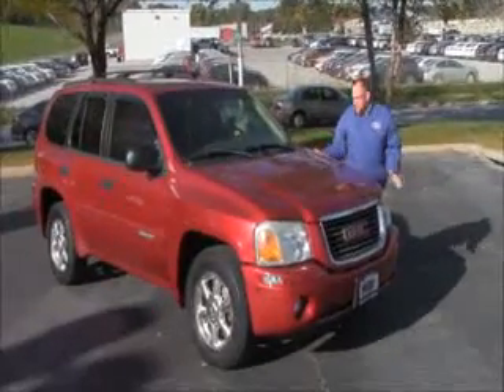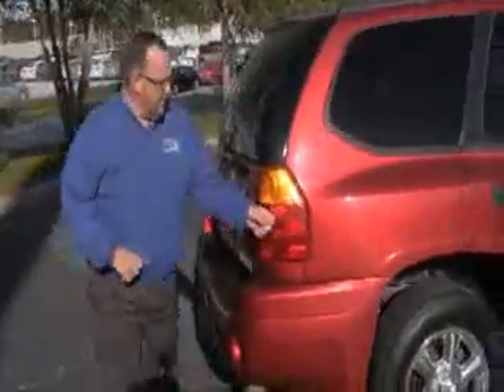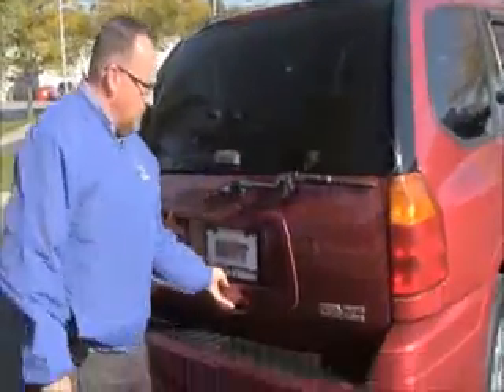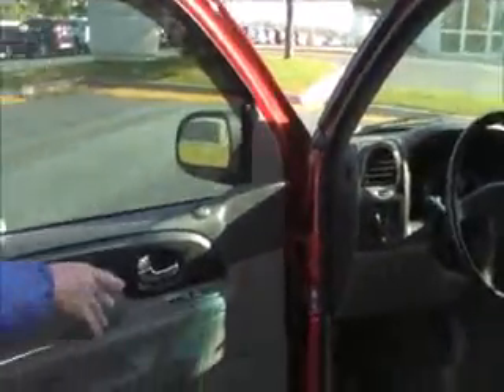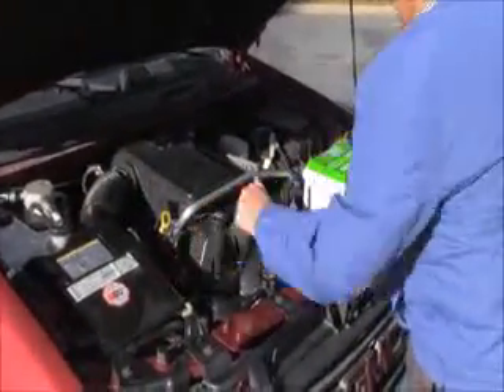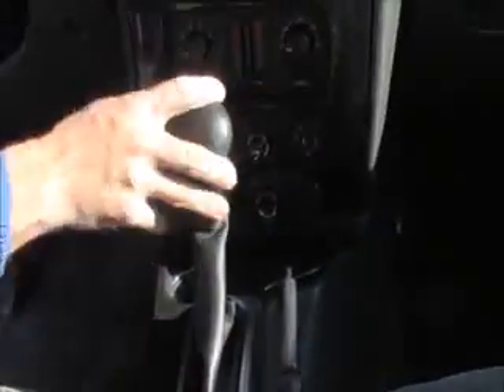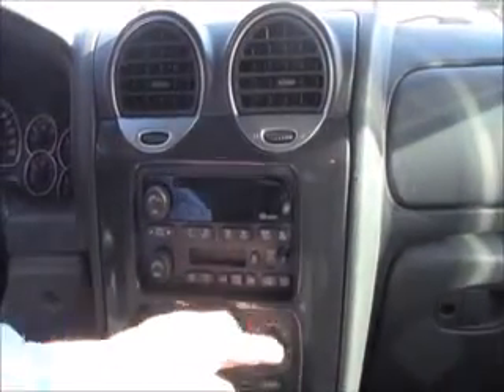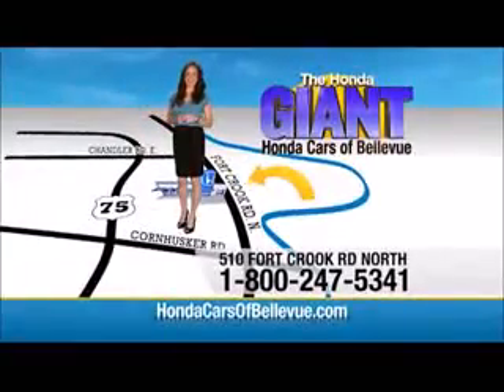Used 2003 GMC Envoy SLT 4wd for sale at Honda Cars of Bellevue...an Omaha Honda Dealer!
Test drive this Used 2003 GMC Envoy SLT 4wd for sale at Honda Cars of Bellevue your exclusive Honda dealer for Bellevue, Nebraska providing superior Honda service to the greater Omaha and Council Bluffs, Iowa metro areas.
Looking for a clean, well-cared for 2003 GMC Envoy? This is it.

Your buying risks are reduced thanks to a CARFAX BuyBack Guarantee. Gone are the days of SUVs being the size of a tank and handling like one. This GMC Envoy is a perfect example of how SUVs have evolved into vehicles that are as refined as they are rugged.

Take home this GMC Envoy SLT, and you will have the power of 4WD. It's a great feature when you need to drive over tricky terrain or through inclimate weather. This low mileage GMC Envoy has barely been touched. It's the next best thing to buying new.

Added comfort with contemporary style is the leather interior to heighten the quality and craftsmanship for the GMC Envoy.